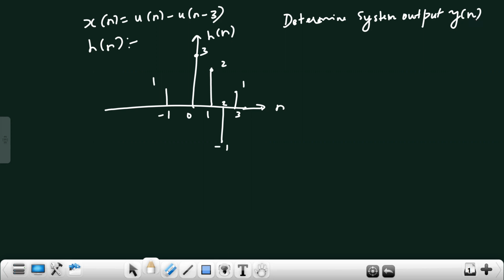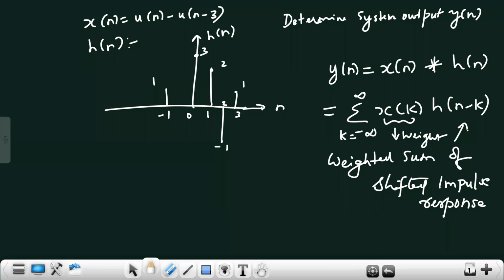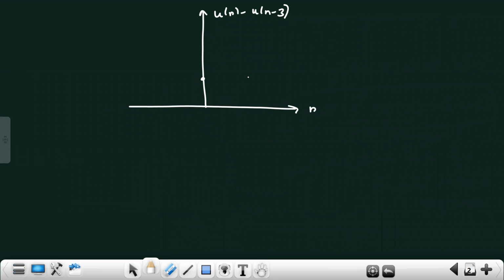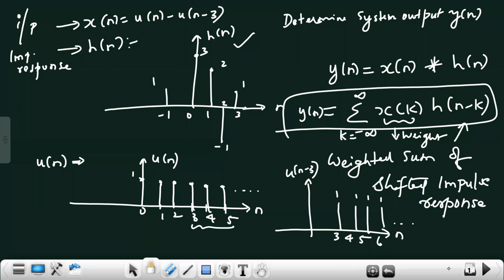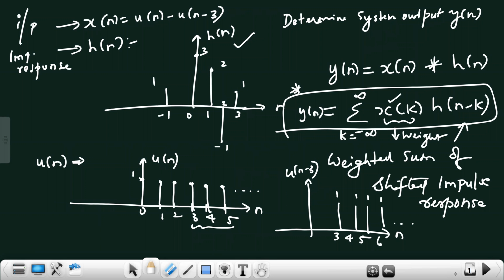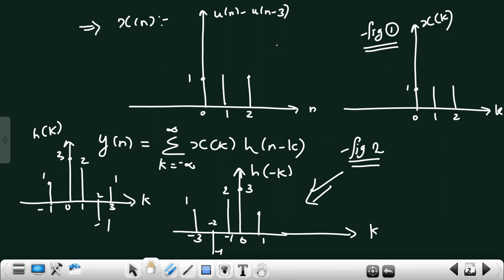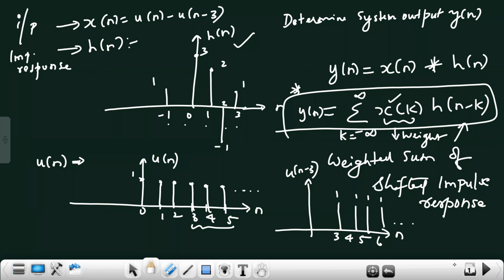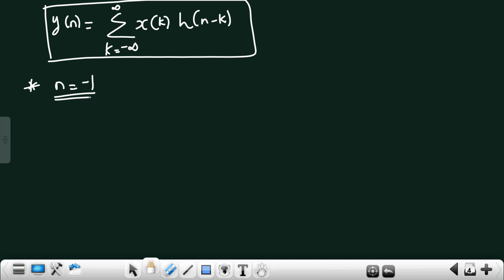Signals & Systems- Class 24 part 1